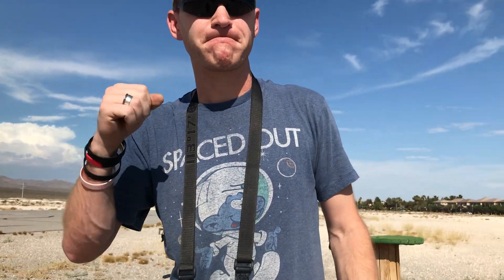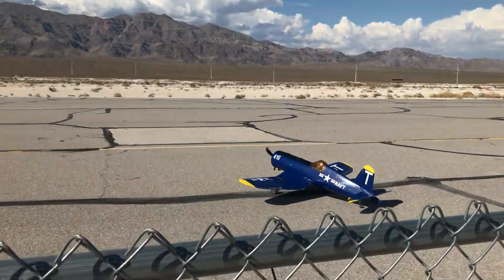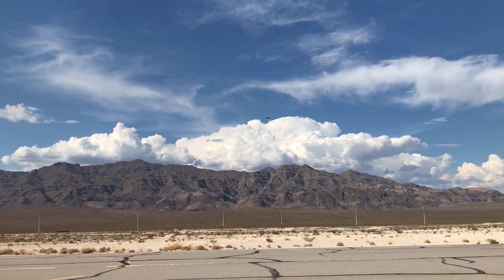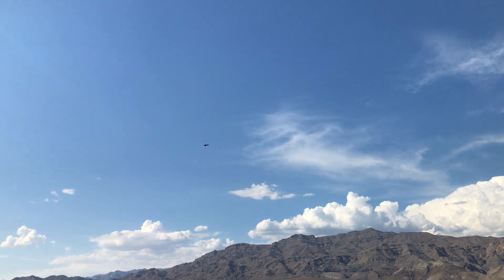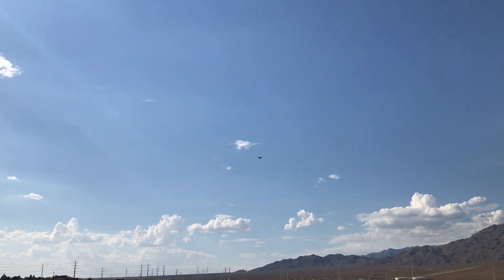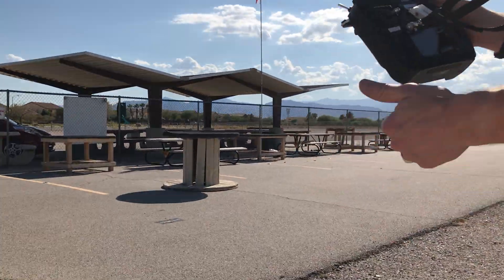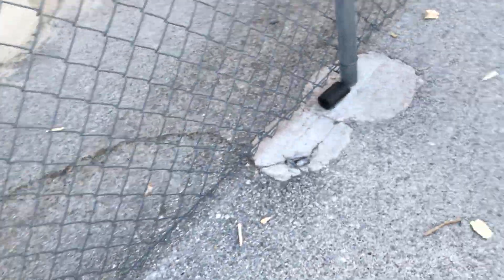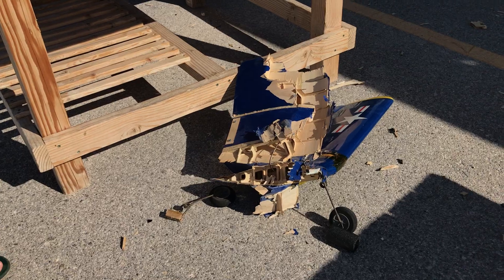First Gas Airplane Ends In A Catastrophic Crash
1. Before you leave a comment about the RF signal critical...
I'm using a multi-module transmitter with a spectrum receiver.
You have to calibrate the RF signal otherwise it will constantly yell at you that
there's an RF signal critical. I did not calibrate the RF so it always does
that unless you turn it off. i forgot to turn it off before the flight.
However I did set up fail safe and did a range check so all good there.

2. what happen?
I added a soft Mount to my flight controller to test a few new things. This which actually worked OK on lower RPM.
However at Full Throttle it got a little wonky
due to the refresh rate of the flight controller matching the vibration rate of the full rpm.
if you watch the video you can see this in flight and right before the crash. and when doing high speed passes. this was a known thing and this is what i was testing.

Watching the video back it seems like I was going full power trying to pull up
thinking more speed would help but actually I think it was upsetting the gyro even more.

I kind of proved some of this out on the ground while I was testing and knew it could be trouble.

I actually had two settings on the gyro on a switch so I could play with high gain and low gain.

It didn't seem like it mattered but the low gain was more stable from the vibrations.

I went out there to do some experimentation with this type of Gyro with that type of isolation
 and there's the result.

3. The fact that know one was there was a blessing, it was also intentional.  If I'm doing "new" testing of things i try to go out while know one is there for this exact reason.

You cant fail if you don't get out there and try new things... but you also cant succeed ! don't be an arm chair pilot ( or commenter at that)

so enjoy the carnage at my expense.

~Russ